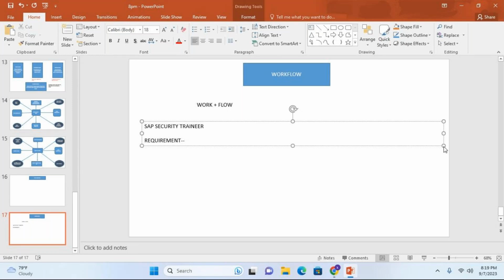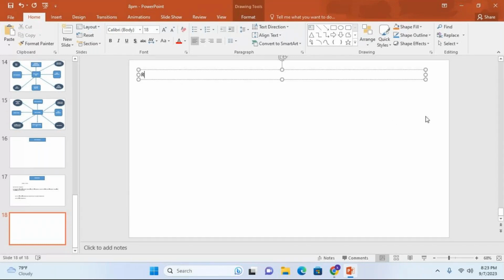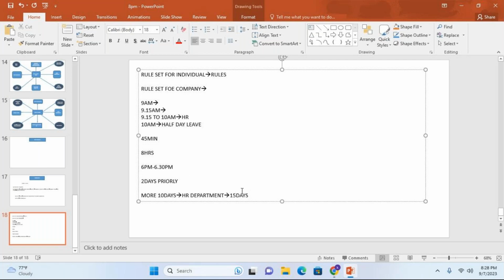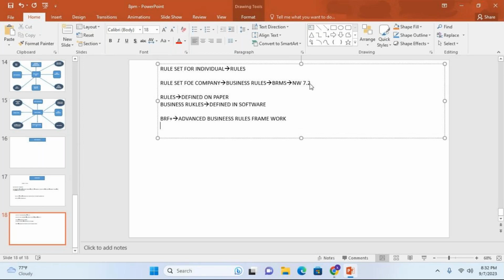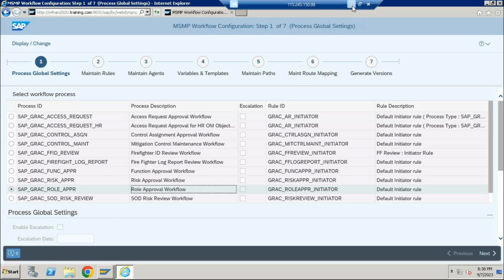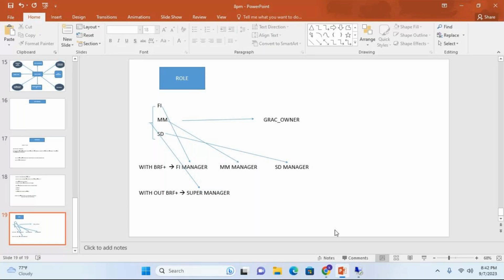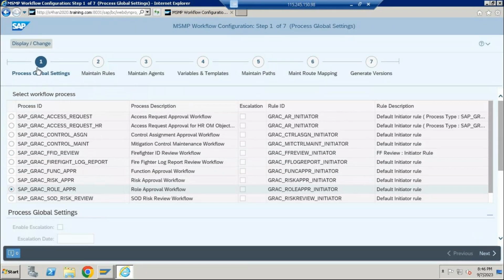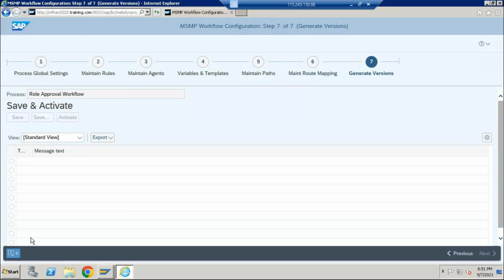Sap security class 42!GRC-20#sapcybersecurity